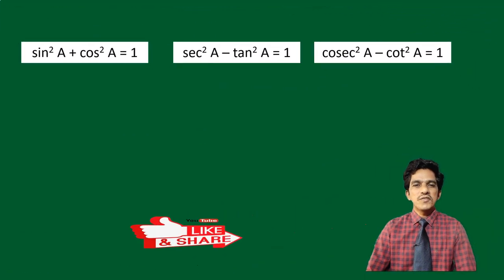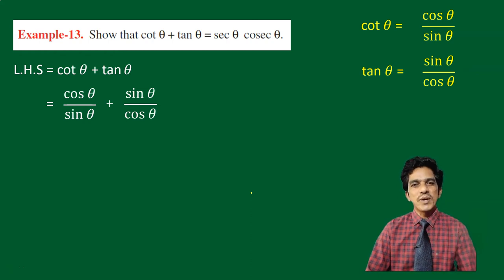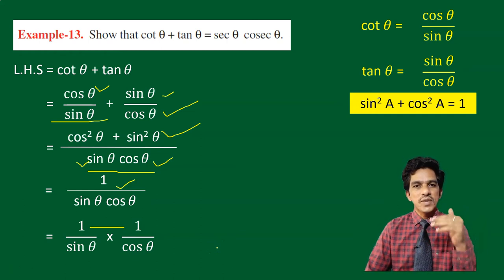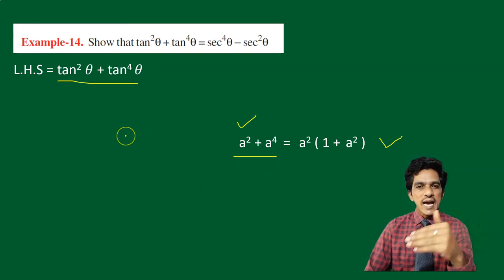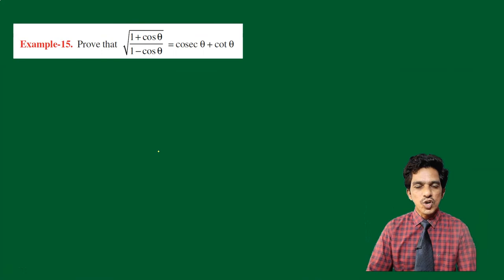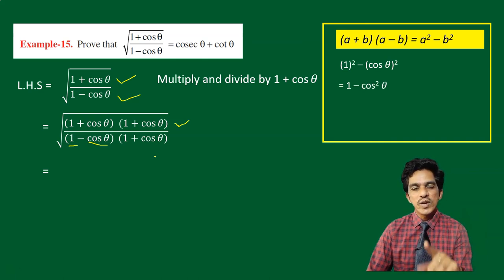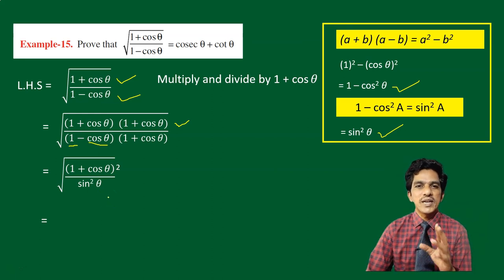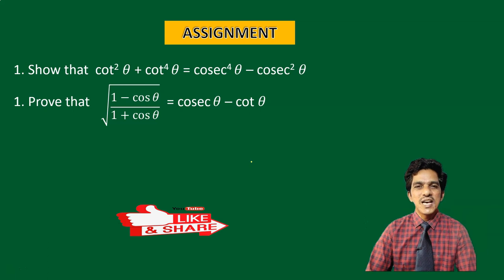TRIGONOMETRY CLASS 10 - EXAMPLE 13, EXAMPLE 14, EXAMPLE 15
This video explains the solutions to Example 13, Example 14 and Example 15 of class 10 TRIGONOMETRY of ANDHRA PRADESH AND TELANGANA MATHEMATICS TEXT BOOK